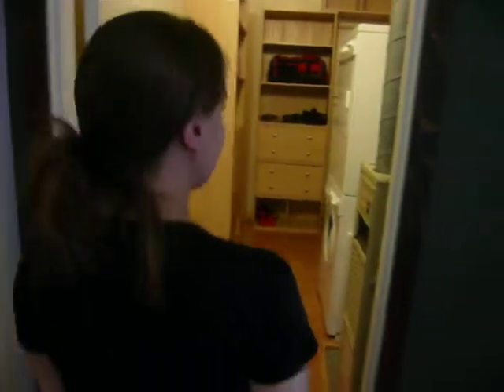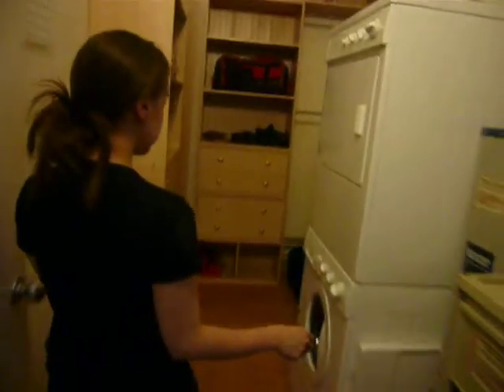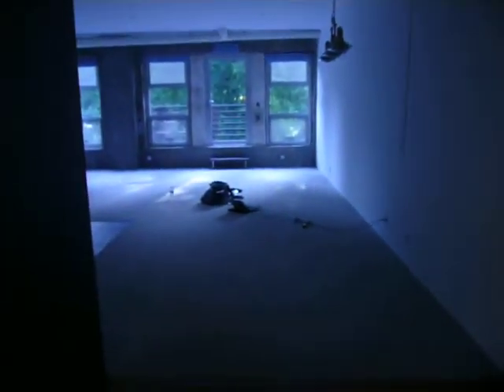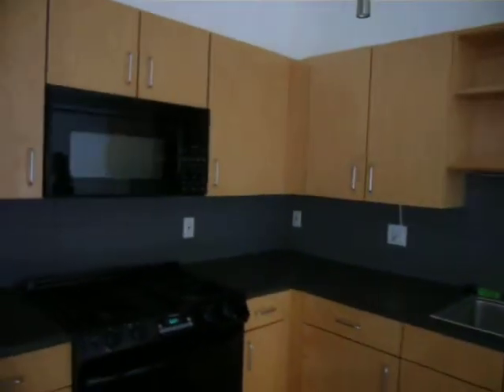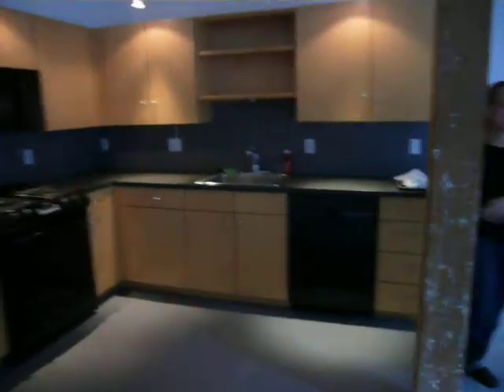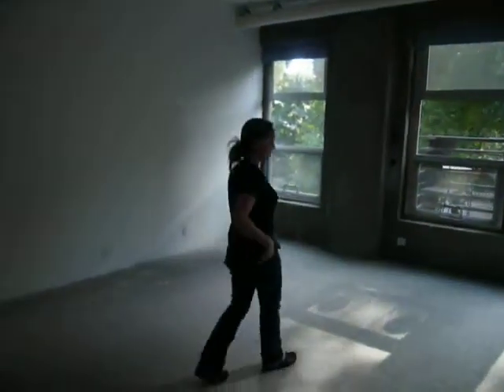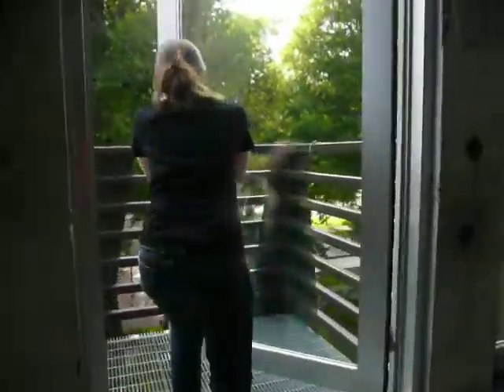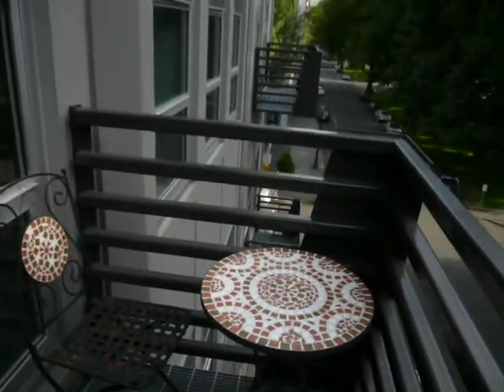E's new loft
Quick tour of her new place.